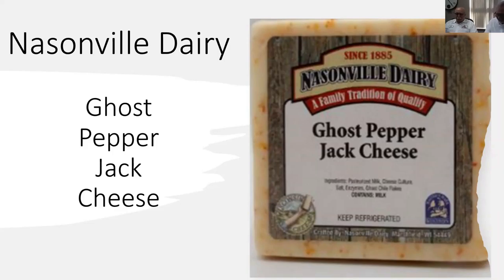Episode 74.6 – Nasonville Dairy Ghost Pepper Jack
Meet Ken Heiman & David Leonhardi with Nasonville Dairy as they talk about and pair up the Nasonville Dairy Ghost Pepper Jack.  You can still order the cheeses in this Virtual Cheese Tasting

Here’s the cheese box for the Virtual Cheese Tasting.  Check out all this cheese for 20 Bucks, and you get to taste it virtually with the cheese maker!

Order on the Nasonville Dairy website specifying the “Landis sampling gift box” $20.00 plus shipping charges.

Marble Cheese
Marble Cheese is a great base of what we do a bunch of and do it well.  Simple 40 pound blocks of stirred curd American style cheese – both colored and white.
Clean flavored – melts well – cheese that pleases a wide variety of consumers and has a wide use potential. Sliced on a burger, shred onto chips or cube it and snack away!

Blue Marble Jack Cheese
Sliced Blue Marble Jack Cheese is a Nasonville original.  The base of a Mont. Jack cheese with a finish of Blue Cheese.  It is a very soft blue cheese flavor so we always are hoping it bridges the gap for people that are not fond of Blue.  Unlike Blue cheese but typical of Jack cheese it will melt very well.  At the very least  it is an original and is slowly gaining a foot hold in the market.  I really like this on top of a buffalo chicken sandwich.

Buffalo Wing Jack Cheese
Buffalo Wing Jack Cheese is a flavor that we have had for some time that seems to confuse people – they think- hot as in hot wings – not so!  This cheese is a great example of the belief that the cheese flavor in this case Jack should be the first noticeable point and followed by the added flavor – in this case Buffalo Wing – not the heat just the flavor.  Once people try this they tend to really enjoy it shredded onto chips, sliced onto a special grilled cheese, etc.

Cucumber Lemon Feta Crumbles
Cucumber Lemon Feta Crumbles is a unique flavor that everyone seems to love especially on a salad or wrap style sandwich.  We have very limited distribution …  Just think it takes Feta to new heights and really brightens other foods around it!   Try it Mikey – you will like it!  By the way we really have two cheese plants under one roof – Feta being one and American styles – Cheddar’s and Jacks the other.

Spinach & Artichoke Jack Cheese
Spinach & Artichoke Jack Cheese is again a unique flavor to Nasonville Dairy.  Think of the flavors of spinach-art. Dips then take it into the cheese world.  It’s fun, it’s very flavorful, it can work well shredded over some pasta shells or creating a very unique grilled cheese.  But it also can be cubed and enjoyed on a cheese tray.

Ghost Pepper Jack
Last but not least – I gotta bring some heat!  We do much hotter than the Ghost Pepper like Carolina Reaper and Scorpion Pepper!  Ghost Pepper Jack is warm – to my palate – very warm.  Cook with it add a little on top of your chili or blend with other cheese on top of a pizza or on your tacos.  We do several items that have some warmth.  I plugged in this as most people can at least try it. But it does need a cube of Colby Jack to tame it down (I think) afterwards.